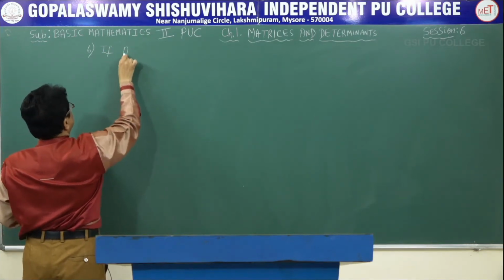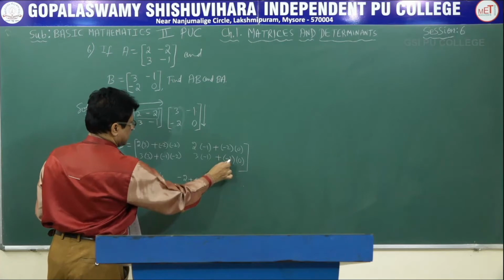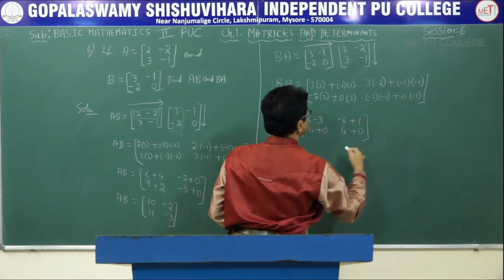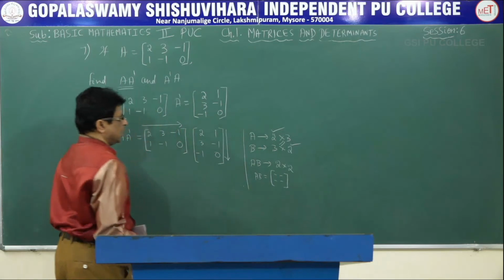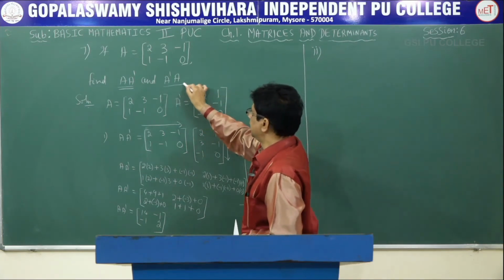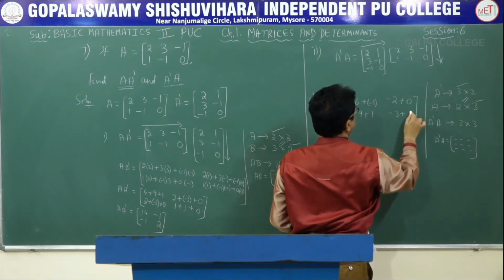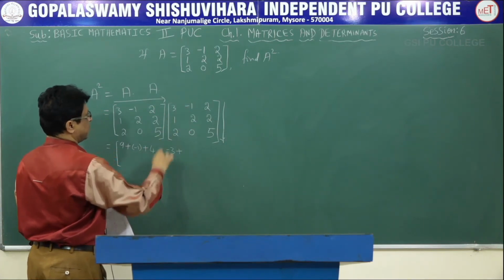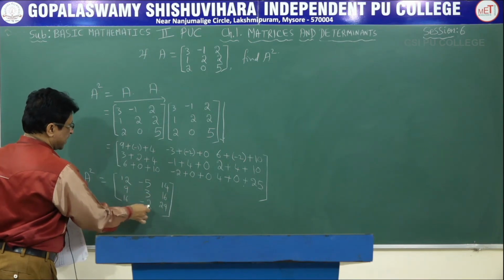BASIC MATHS | II PUC | CH 01 | MATRICES & DETERMINANTS - PROBLEMS ON ALGEBRA OF MATRICES | S06